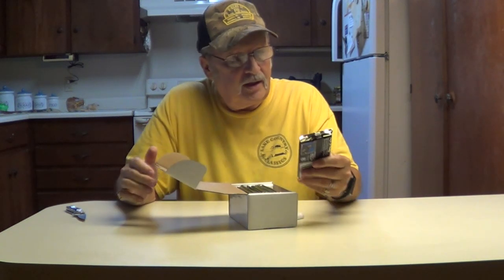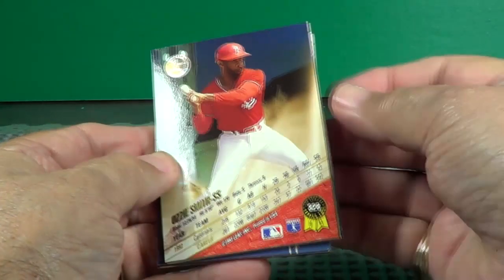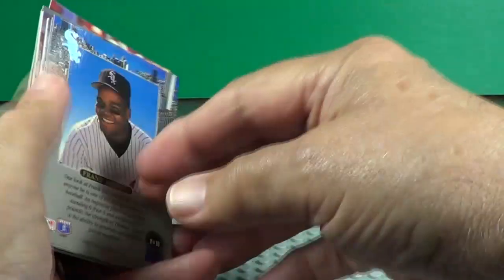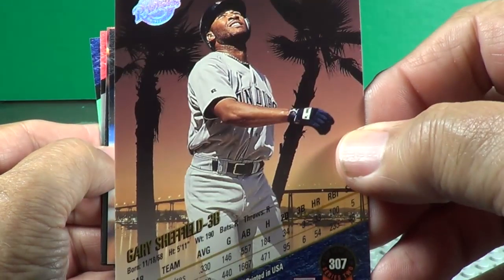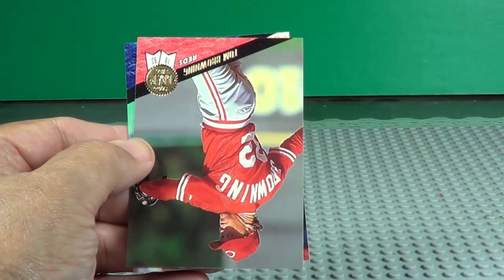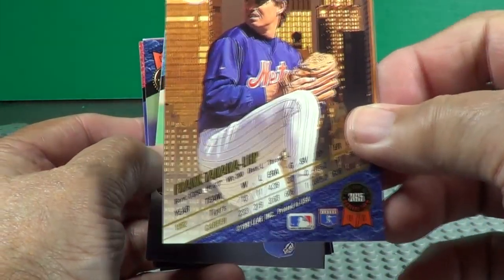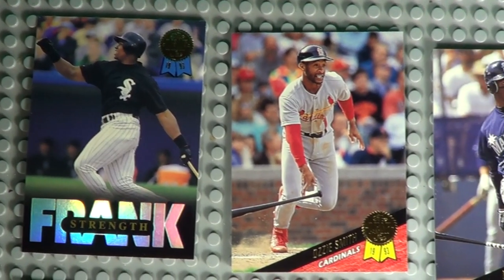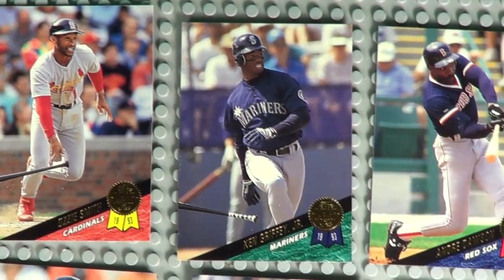1993 Leaf Baseball Packs Opening Frank Thomas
2 1993 Leaf Baseball Card Packs Opening Frank Thomas

This video is the opening of 2 1993 Leaf Baseball Card Packs. I'll show you what I found in these packs.

You May see Cards like Frank Thomas, Ozzie Smith, Ken Griffey Jr, Andre Dawson, Frank Tanana, Ryne Sandberg, Bo Jackson, Gary Sheffield, Joe Girardi, checklist, Jose Guzman and Many more.

This set is forsale you get all cards in the video for $6.95 + $3.95 S&H. The set is named 1993 Leaf BB #2.

Questions:

1.What is your favorite Sport Card?
2.Who is your Favorite Card Maker? (Topps, Donruss. )
3.What is your Favorite Year?
4.Who makes the best looking Cards?